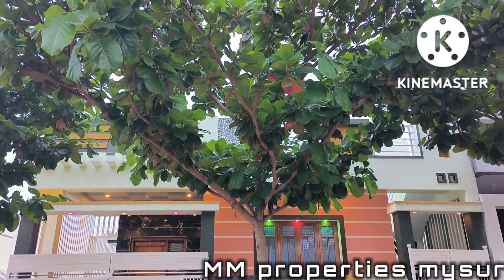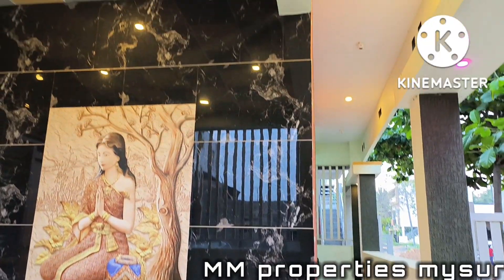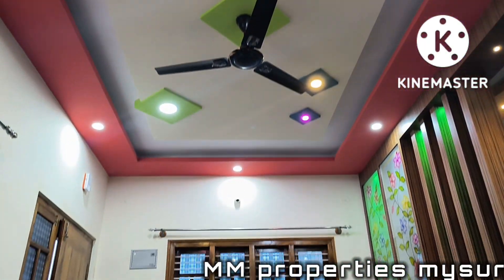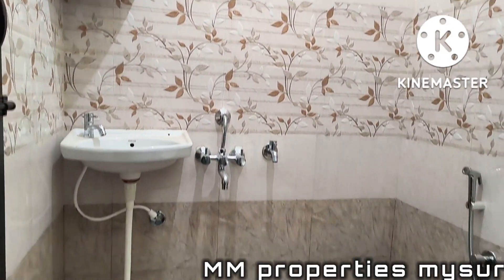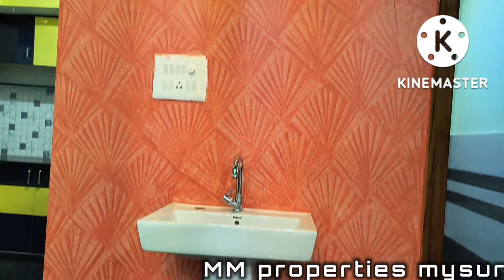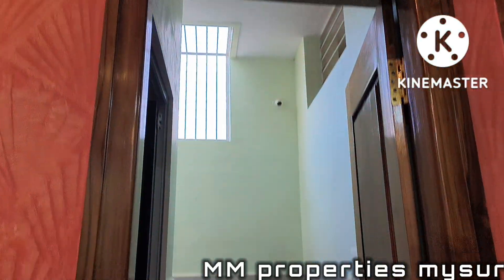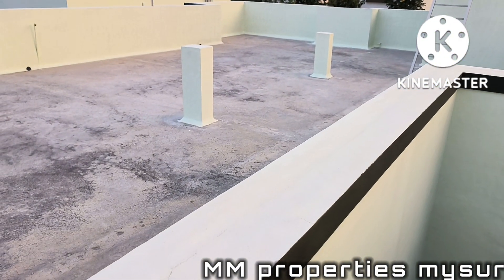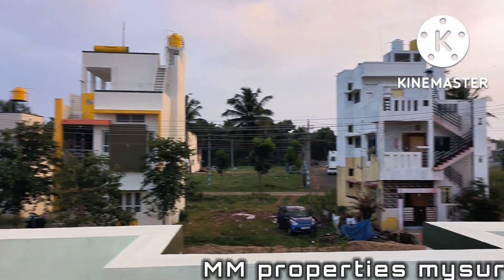30*40 brand new house for sale in mysore Vasantha Nagar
30*40 brand new
2bhk house for sale in Vasantha Nagar near Vidya vikas college and 500meter T narsipura main road
Italian kitchen Western commod all teak wood doors and windows piller construction granite flooring complit vaastu with semi furnished house for sale more information contact MM PROPERTIES  CL or whats up 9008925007